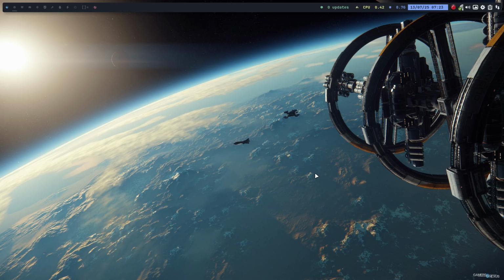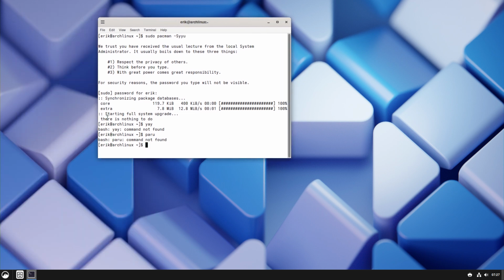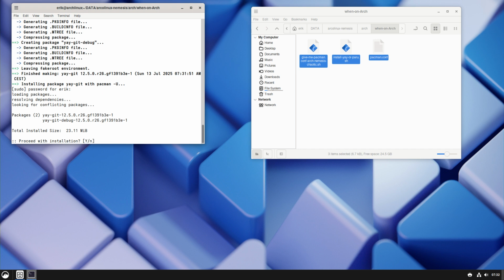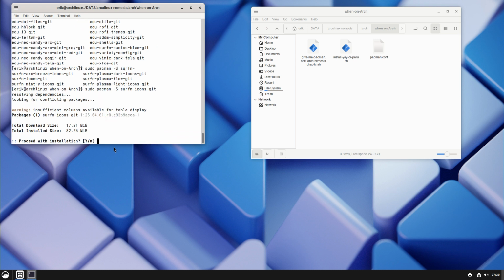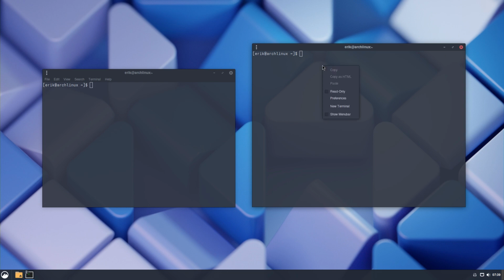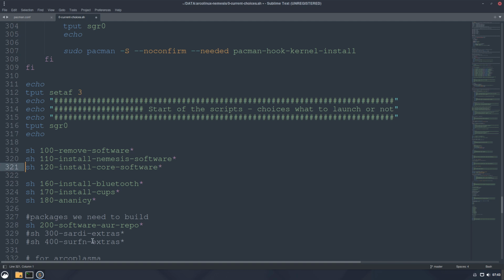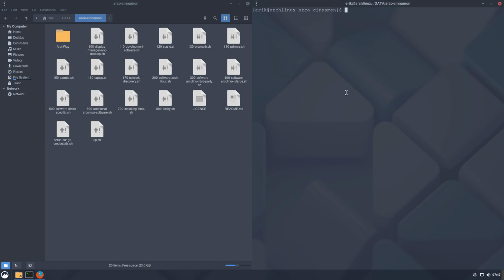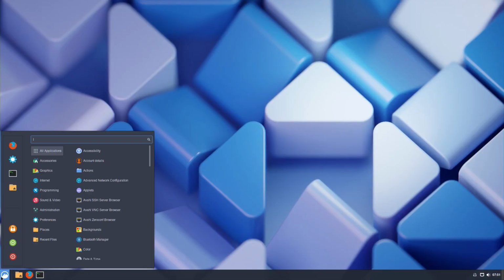Edu 0055 : Arch Linux personal ISO + cinnamon and ricing options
KIRO

No community.
No forum.